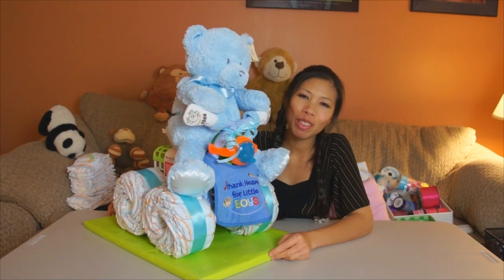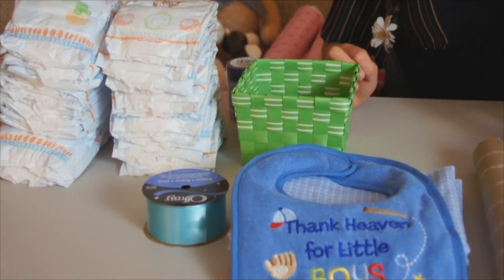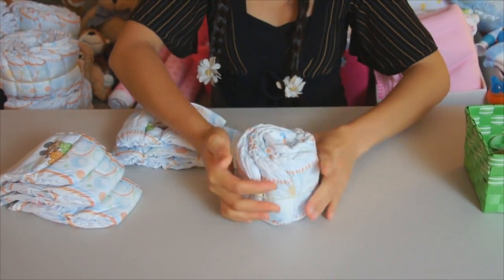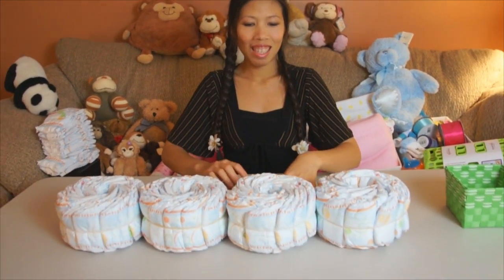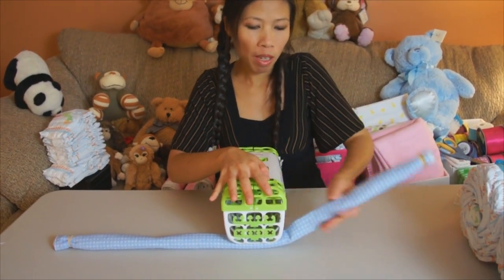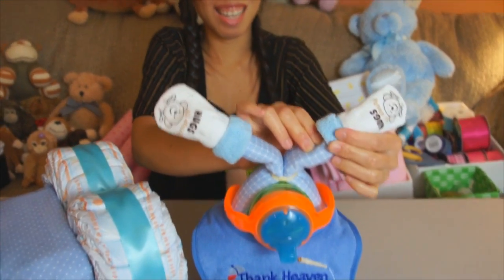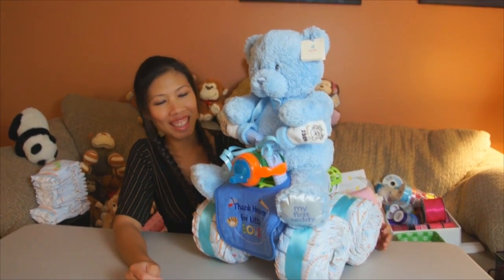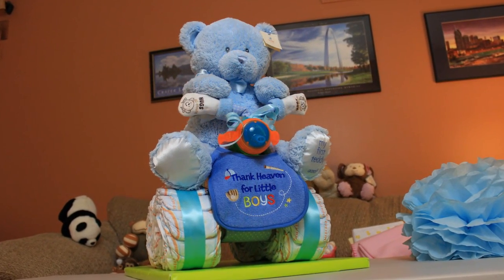Quad Runner Diaper Cake (How To Make)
Just a quick video on how to make a simple Quad Runner Diaper Cake. Another fun gift you can make for a baby shower gift.

Quad Runner Diaper Cake - Nappy Cake - Baby Shower Gift - New Born - Party Favor